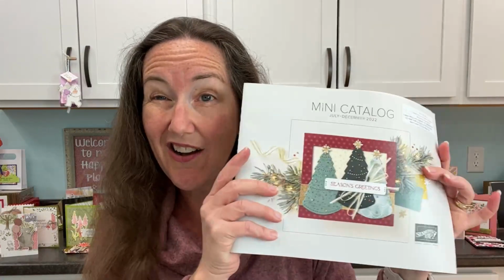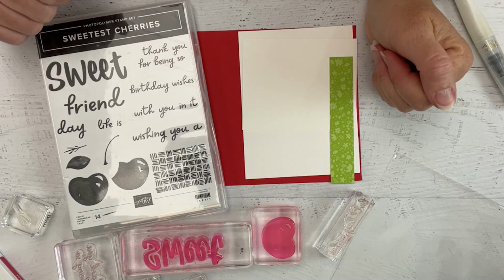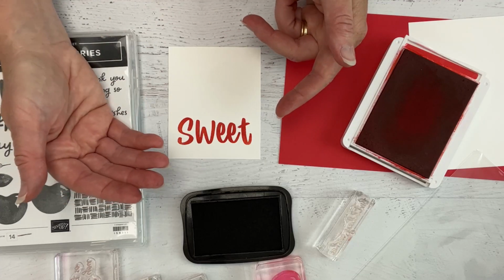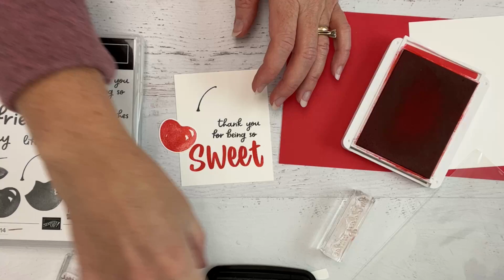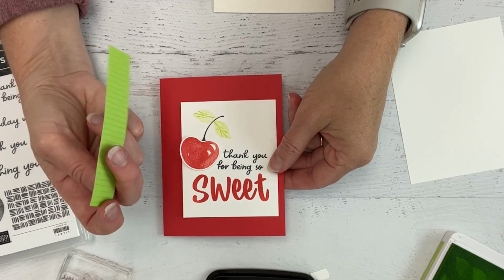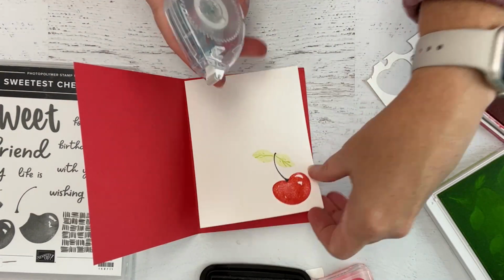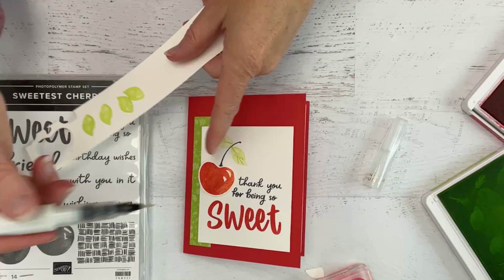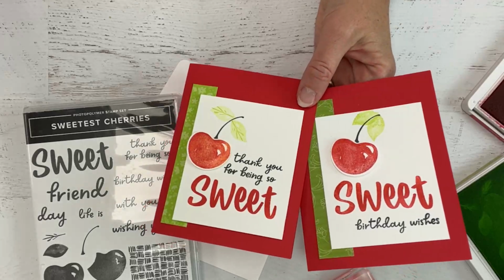Ep 309, Simple Stamping Birthday and Thank You with Stampin' Up!®'s Sweetest Cherries Stamps & Punch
Happy colors for happy occasions - stamp your own birthday or thank you notes with the Sweetest Cherries stamp set and punch bundle. This set includes a fabulous fun text stamp that adds fun to your simple stamping. Plus combine colors for a bright and cheery card.

Don't forget to stamp inside your card and add a special touch to your envelope. After all, your stamps are out already, so why not take an extra minute to dress them up?

Got a question about how to choose a red for your project? I'll go through them today with a little tip about which reds I like for which occasions.

It’s a fabulous time to join Stampin’ Up! New team members will get even MORE FREE products in their customizable Starter Kit.

Add items to your cart with October host code 7NZKJ7TA for LovenStamps Perks Points and tutorials. **Orders over $150 should not use the hostess code since. Those orders qualify for Stampin Rewards selected at the time of the order. Don't worry, you'll still qualify LovenStamps Perks Points and tutorials!

I'll see you for our next Maker Mornings with Meg!! Watch for Season 2 videos live on Tuesday and Thursday mornings at 9:30 am CT. I look forward to seeing you then!